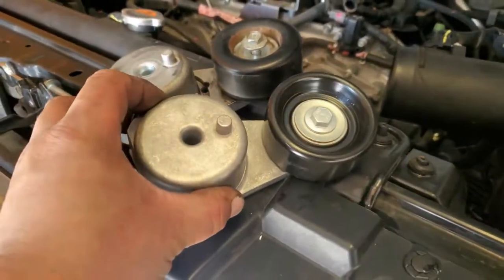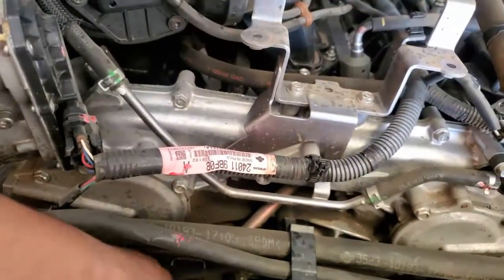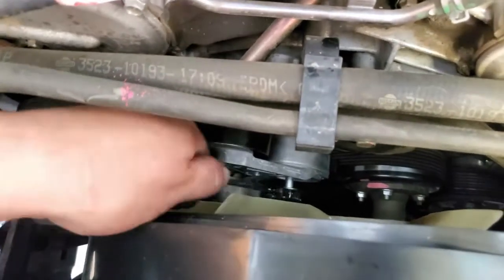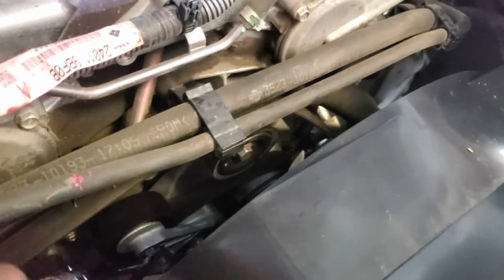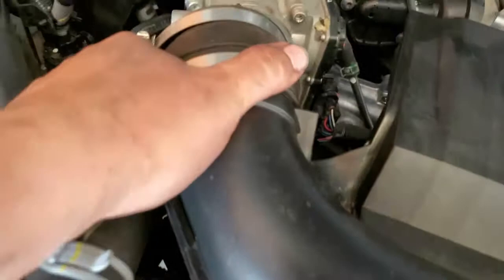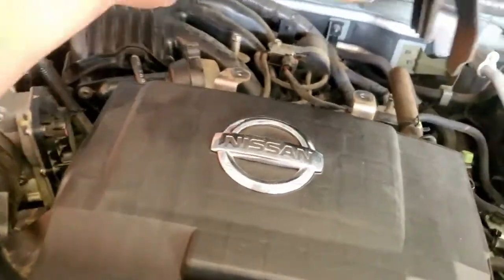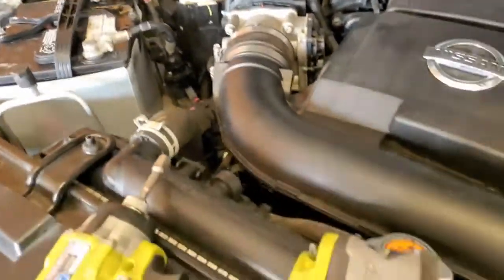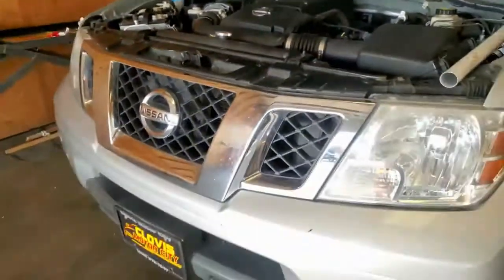How to: Install a New Automatic Belt Tensioner on a 2014 Nissan Frontier